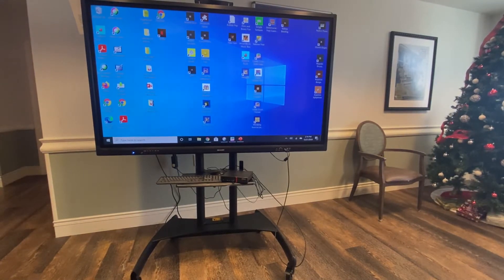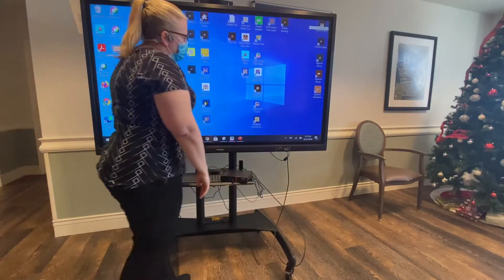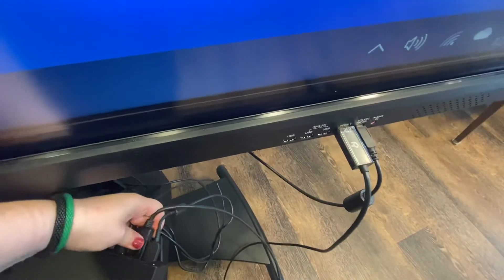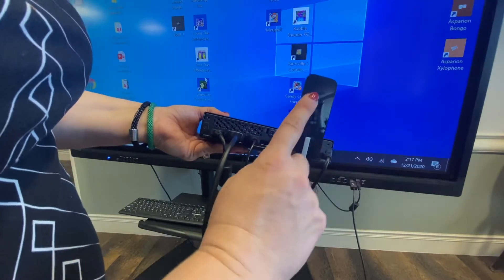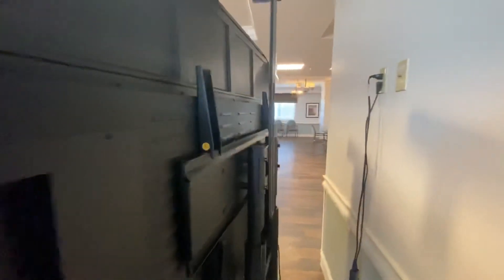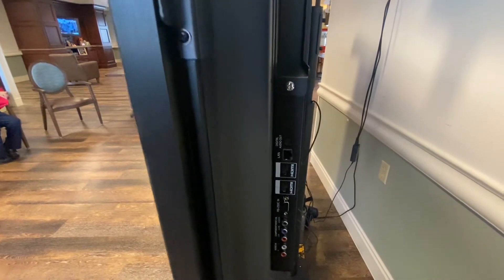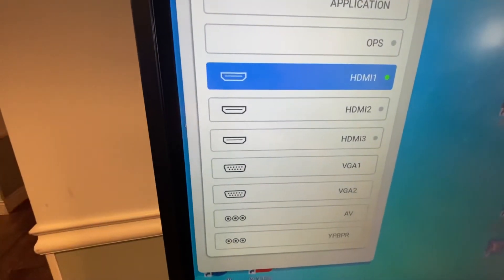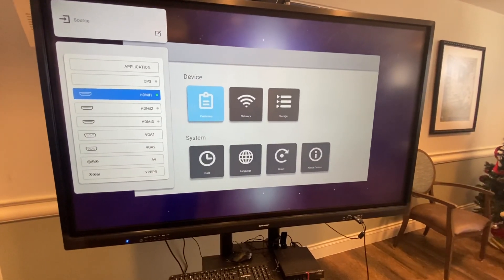Setting up your Smartboard